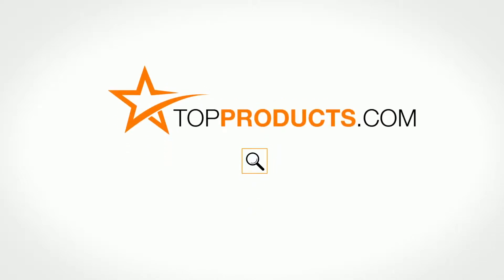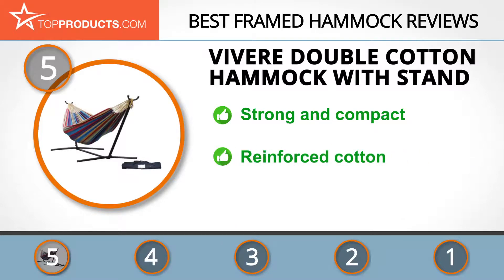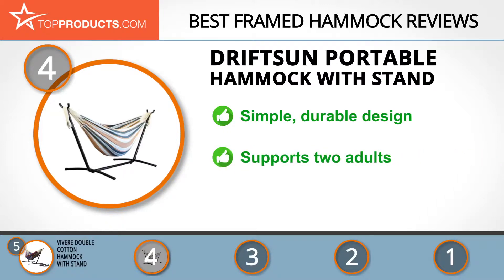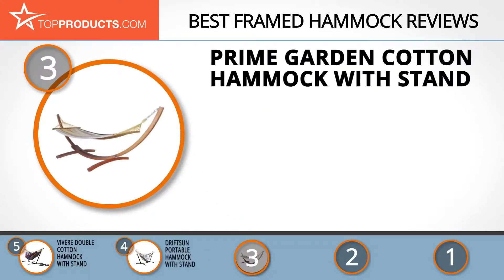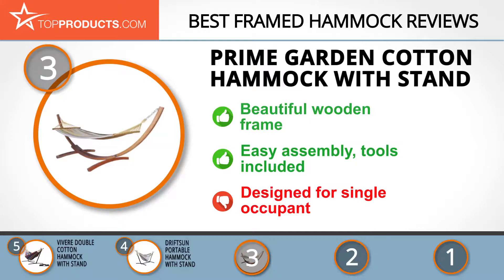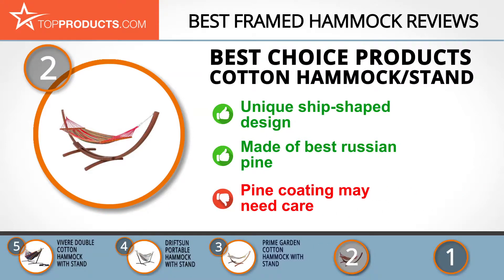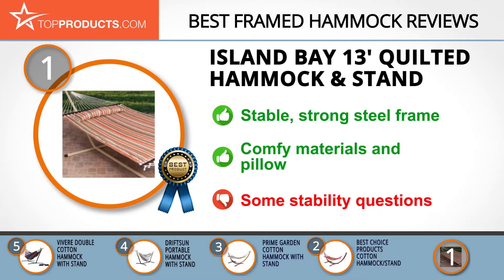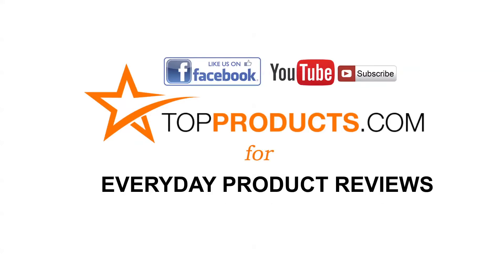Best framed hammock Reviews – How to Choose the Best framed hammock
Our trained experts have spent hours researching the best framed hammocks available on the market. In order to save you both time and money, we’ve narrowed the field down to some of the best framed hammock brands. Check out an in-depth review on TopProducts.com: Best framed hammock Reviews

There are few things in life as satisfying, sought-after and downright therapeutic as a good night’s sleep. No matter what the day ahead holds, waking up refreshed is the best possible start. Now, you may prefer a bed, an inflatable, or a slab of nails (we’re not here to judge), but there’s something to be said for sleeping in a suspended position.

Hammocks are as old as the days of sea travel, where a hanging bed was the best way to mitigate sea-sickness (and save space!), and could be as simple as a sheet tied at each end. A framed hammock, however, comes with its own supports, designed to keep you secure and comfy for as long as necessary. Check out the five great options we’ve picked for our video.

In this video, you will learn about the features, pros and cons for our picks for the top framed hammocks. Our experts have chosen a wide range of products that can fit every budget, from top-of- the-line to budget friendly. This video includes:

• Island Bay 13' Quilted Hammock & Stand Review
• Best Choice Products Cotton Hammock/Stand Review
• Prime Garden Cotton Hammock with Stand Review
• Driftsun Portable Hammock with Stand Review
• Vivere Double Cotton Hammock with Stand Review